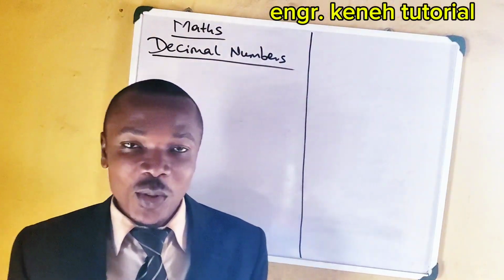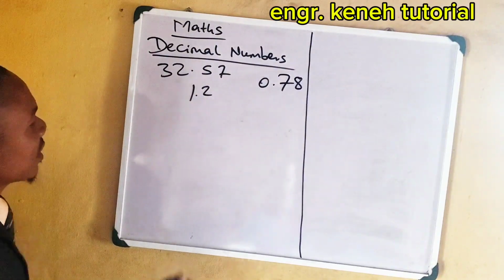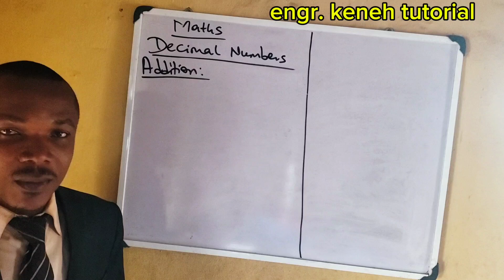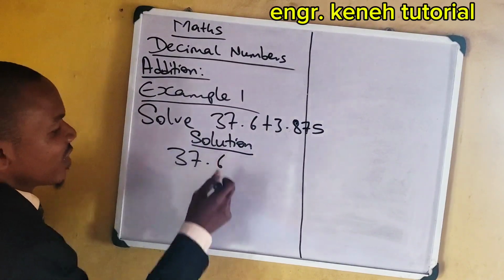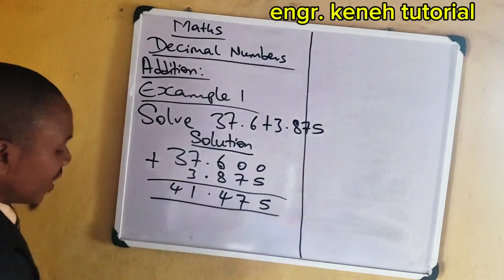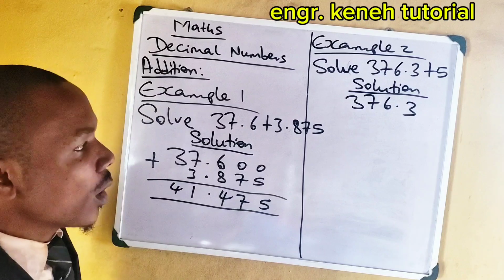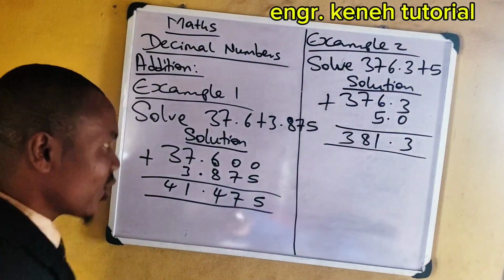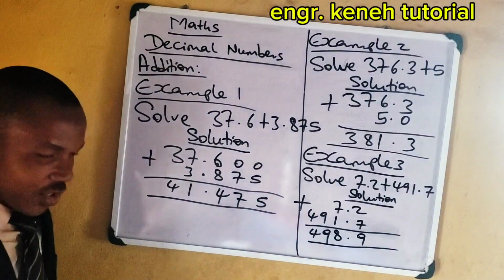HOW TO ADD DECIMAL NUMBERS (MATHS) 1